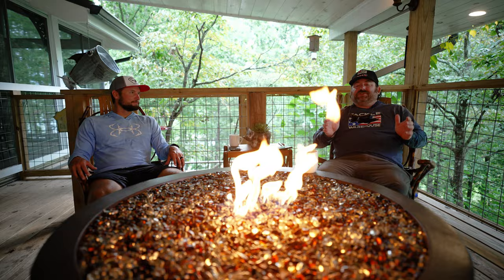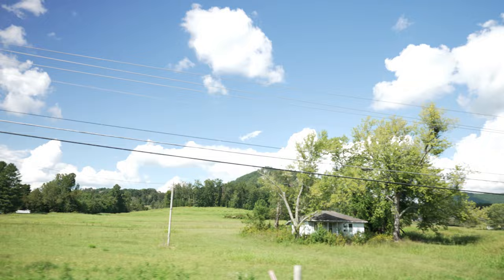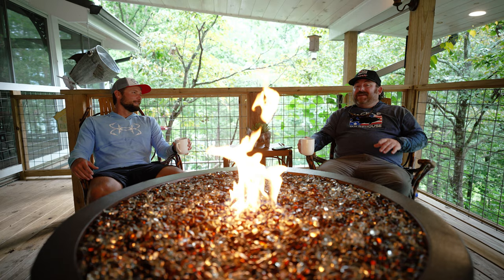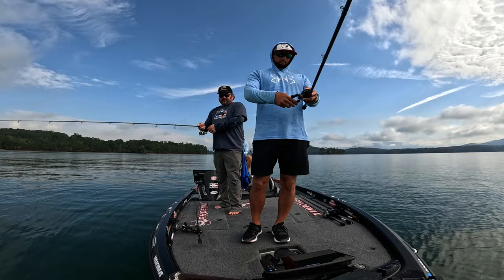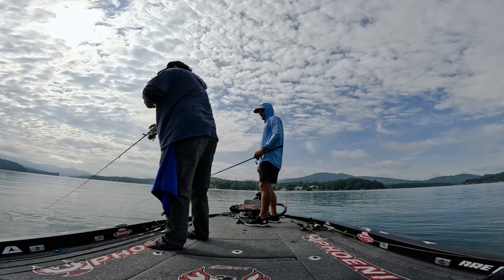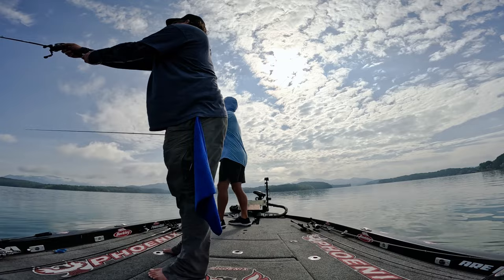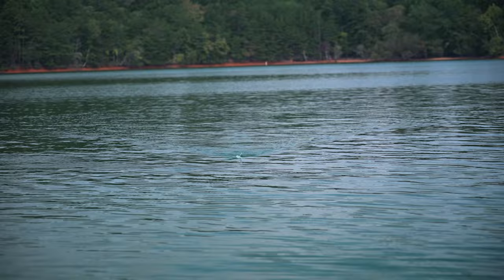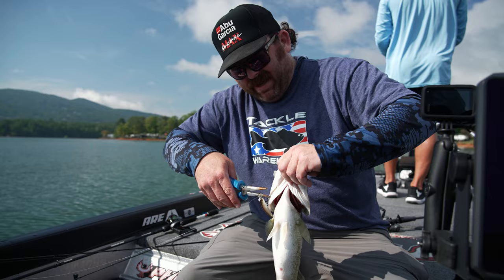Justin Lucas's Magnum Spotted Bass Secrets on Lake Chatuge - TW VLOG #589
A special place for professional angler, Justin Lucas, Lake Chatuge is known for its beautiful surroundings and large spotted bass. After a warmup hike, and a few sore muscles, Justin Lucas and the Tackle Warehouse film crew hit the water to try and find some healthy spotted bass with some of Justin's favorite lures, like the Berkley Cane Walker, Berkley Drift Walker, Sebile Magic Swimmer, and Berkley SPY Spinbait. Putting the new Abu Garcia rods and reels to the test, Justin and Corey have a fun day of reaction bait fishing when the sun gets high and the bite gets rolling. Make sure to keep it locked in to the Tackle Warehouse VLOG page to get more exclusive content, professional angler insight, and the best products at the best prices.

Created to entertain and educate anglers, the Tackle Warehouse VLOG showcases Tackle Warehouse’s newest products, the hottest bass fishing techniques, and professional insight from some of the biggest names on both the Major League Fishing & the Bassmasters Elite Series. Whether you’re looking for fishing rods, fishing reels, lures, line, or terminal tackle, the Tackle Warehouse VLOG delivers exclusive content that will help you fish and shop smarter and more confidently than ever before. Keep it locked into the Tackle Warehouse VLOG to get the most action-packed, bass fishing footage and the best products at the best prices.